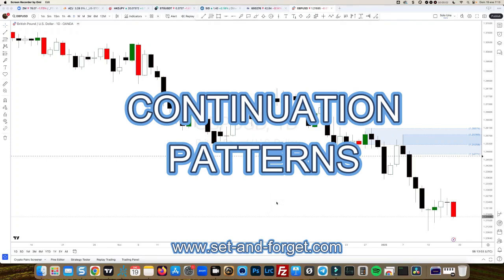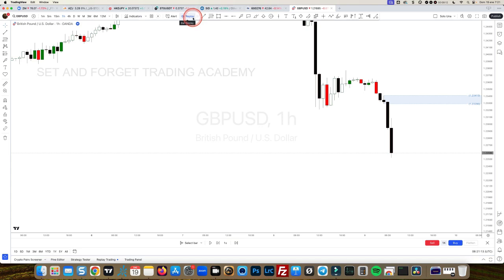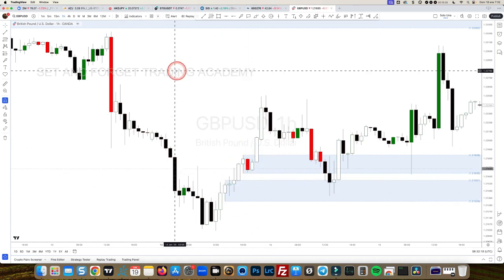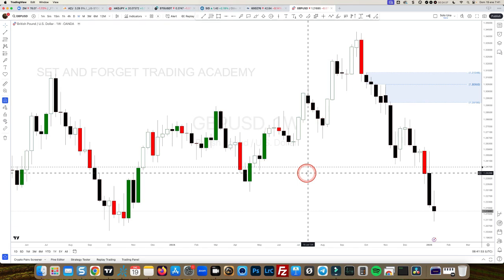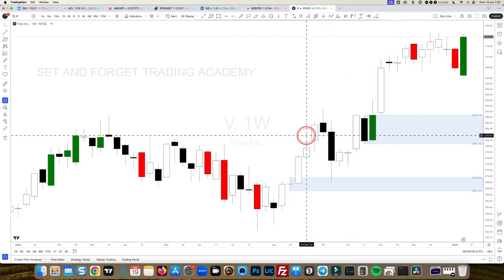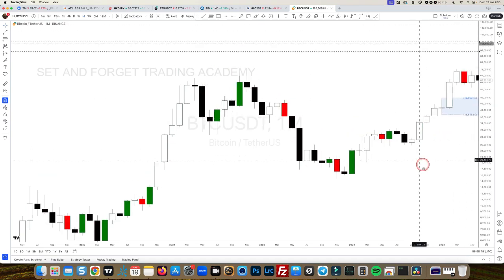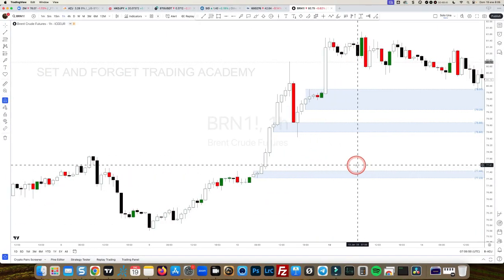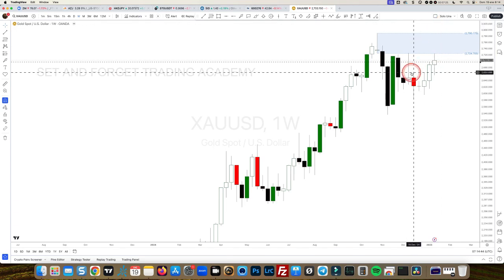قسمت دوم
02-continuation patterns